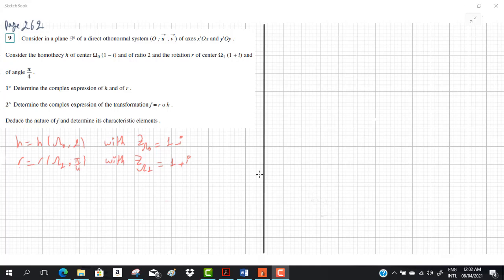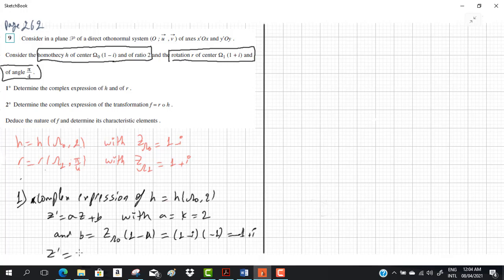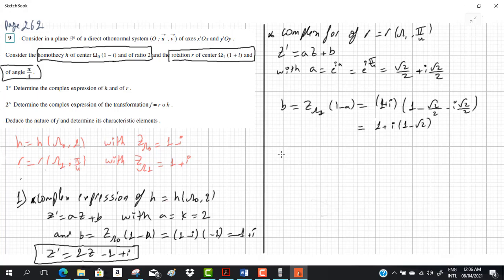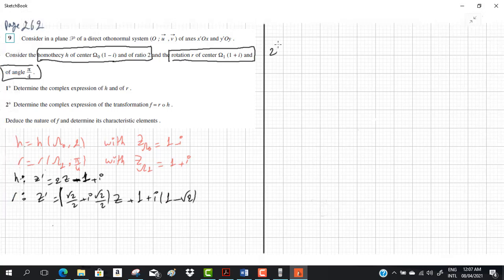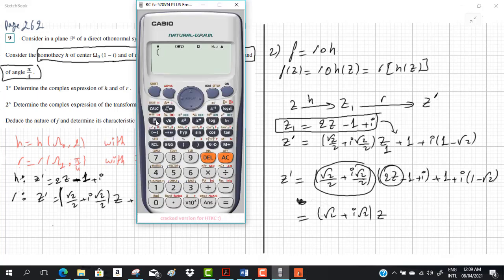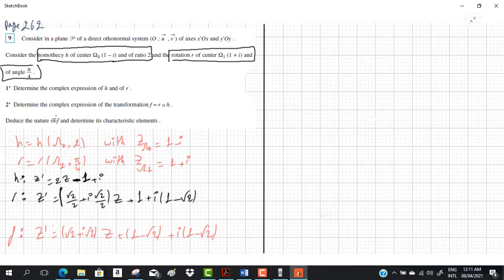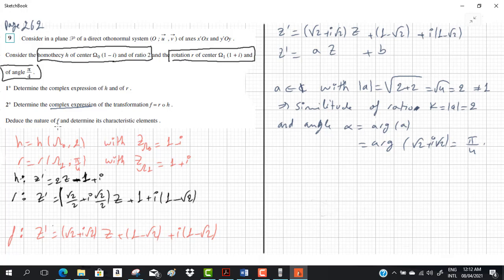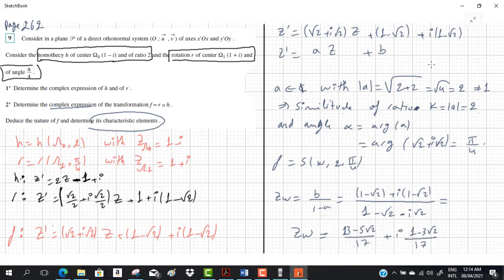Gs Similitude NO 9 page 262